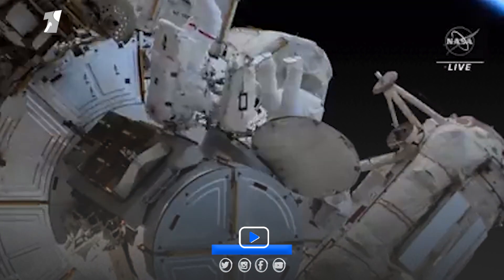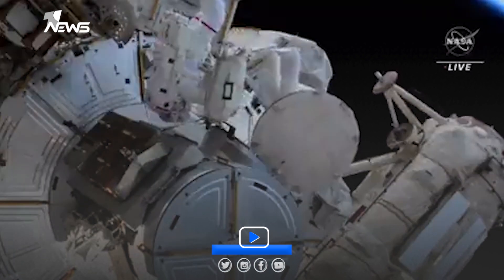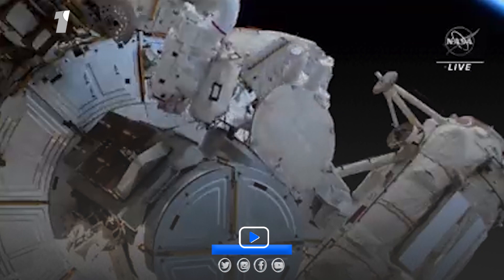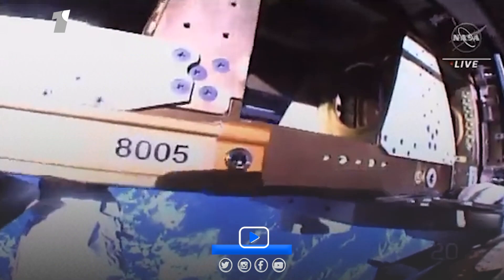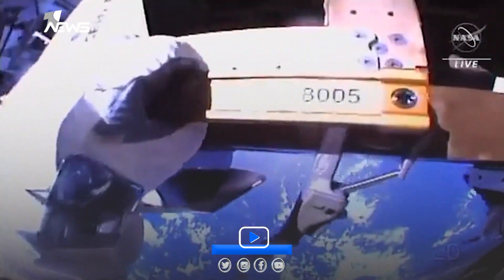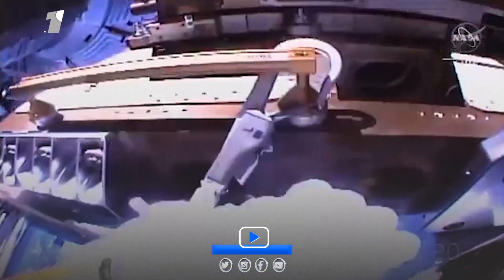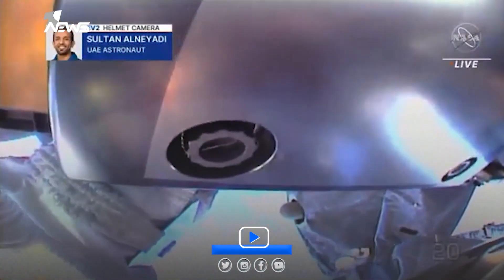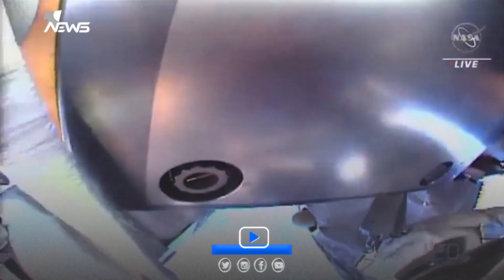لحظة خروج رائد الفضاء الإماراتي سلطان النيادي من محطة الفضاء ليصبح أول عربي يسير في الفضاء الخارجي